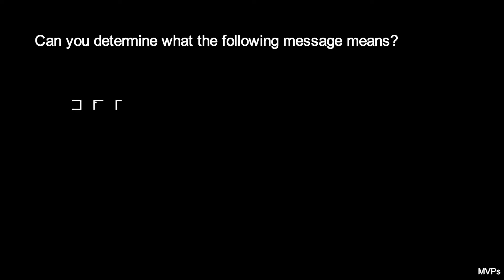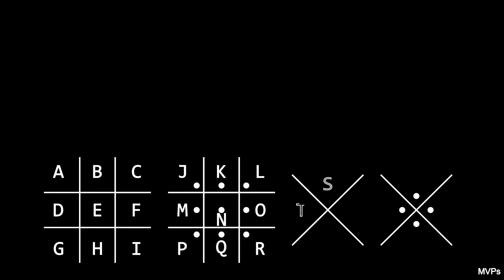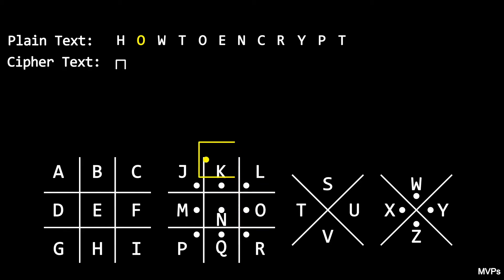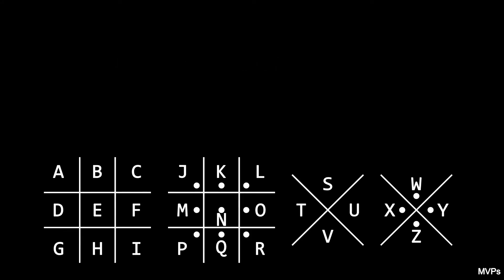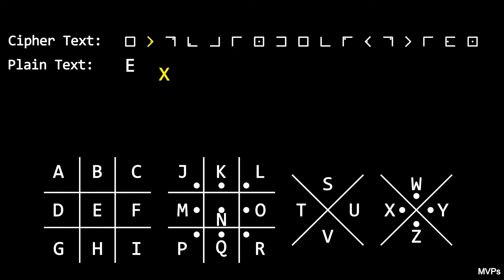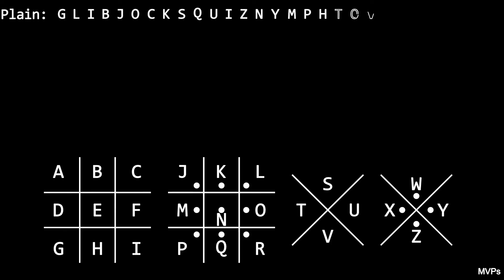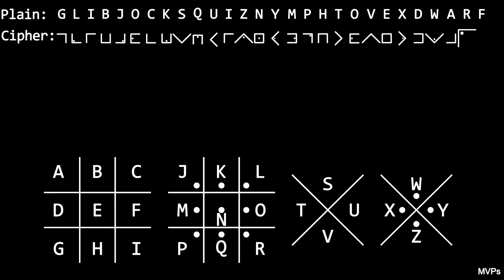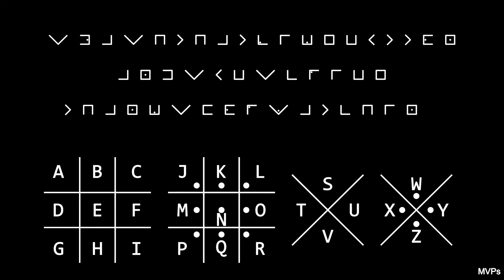The Pigpen Cipher (animated)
In this video, we investigate the Pigpen cipher, including how to encrypt and decrypt using this scheme. The Pigpen cipher is a monoalphabetic substitution cipher, so it is about the least secure cipher you can use. However, it can be a fun way to introduce anyone to the ideas of cryptography, and it is a fun cipher for kids to play with.

If you like ciphers like this, check out the Dancing Men Cipher

You may also want to check out the excellent book by Simon Singh, The Code Book.